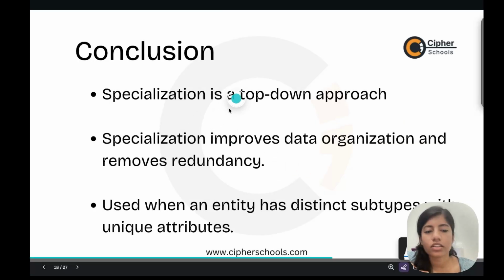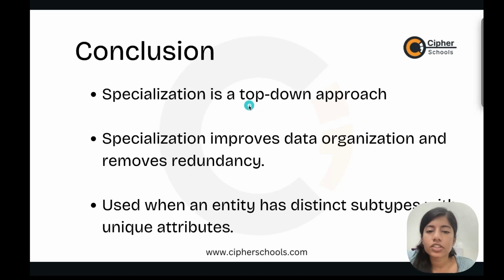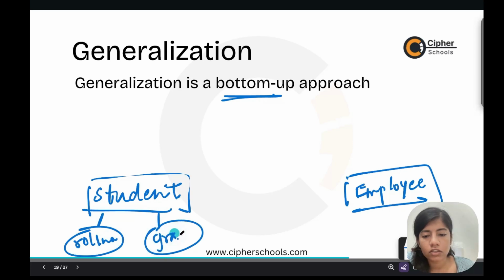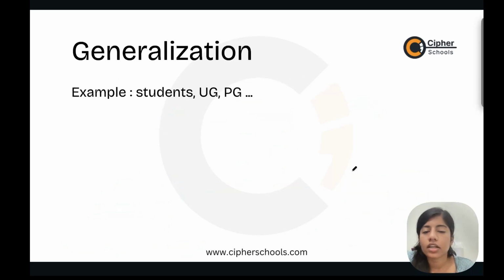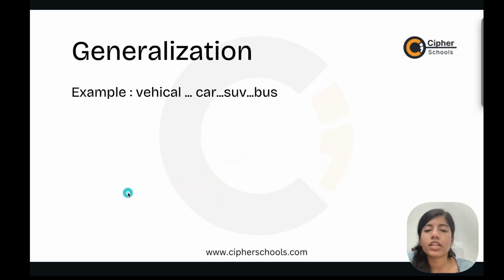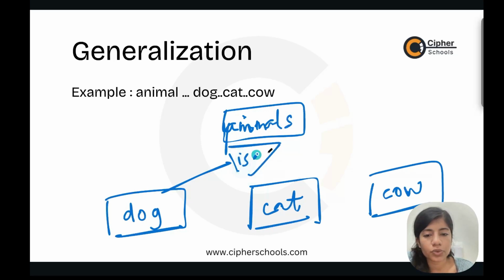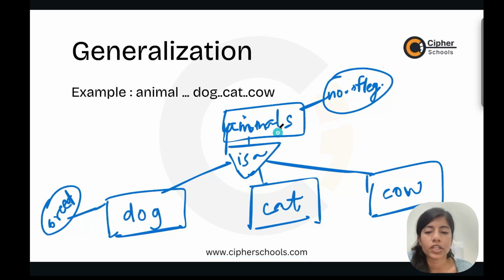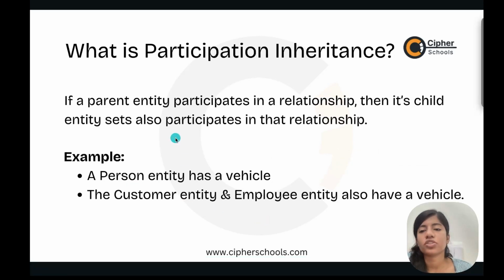ER Generalization 2026 | Lecture 3 Part 3 | Database Management System Course | CipherSchools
In this session, we explore Generalization in ER Modeling. You’ll learn how similar entities are combined into a higher level generalized entity to simplify complex data models. This concept helps create cleaner, more efficient, and easier to manage database designs.